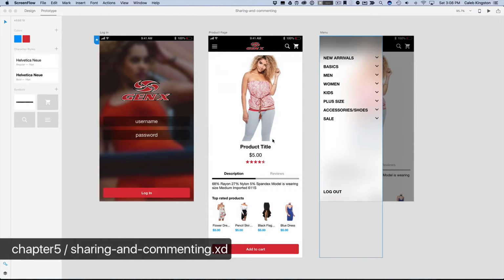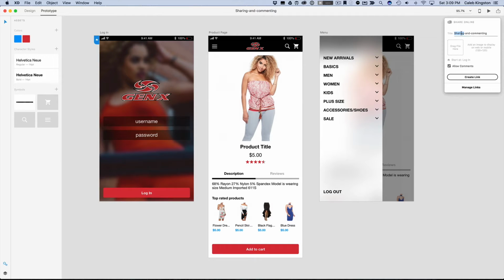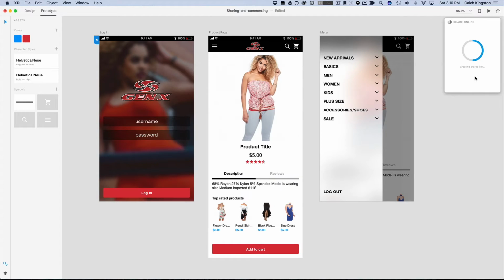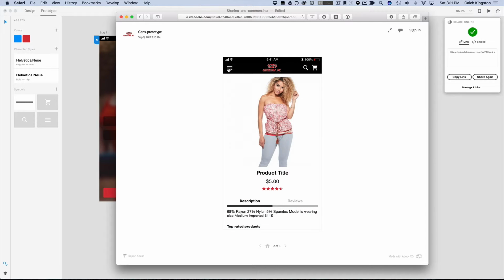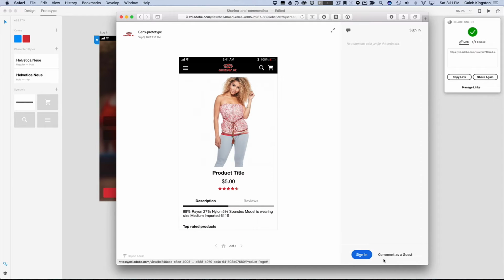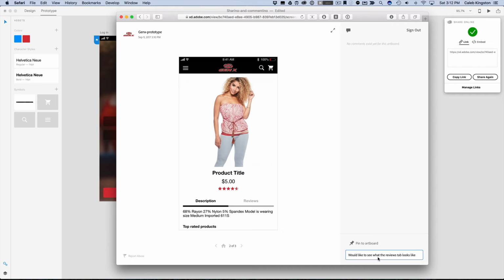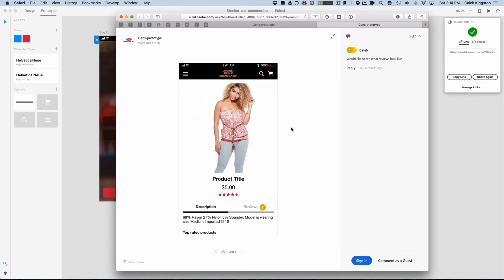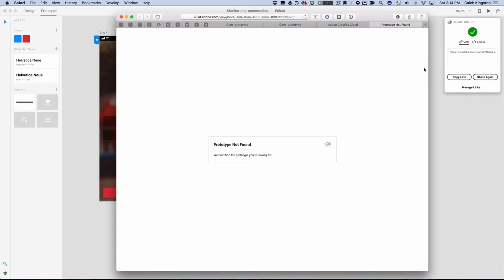Adobe XD Tutorial 33 Sharing and Commenting